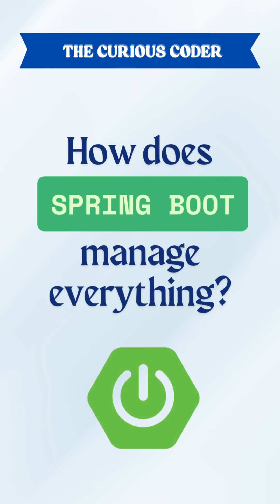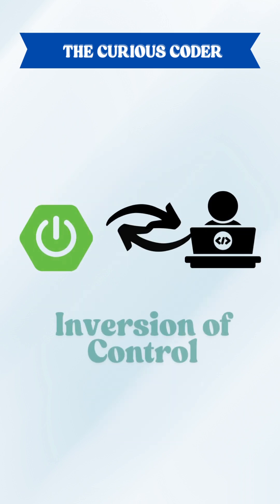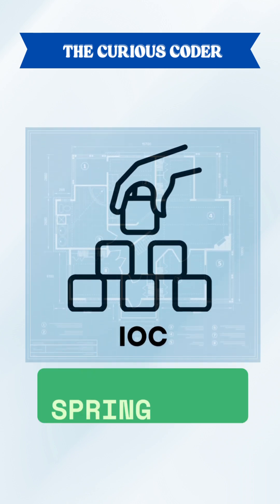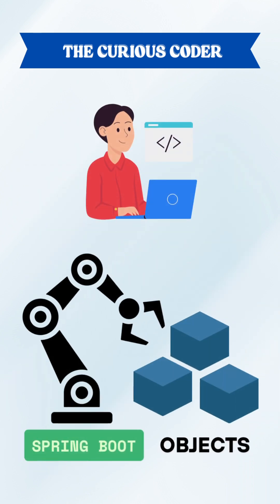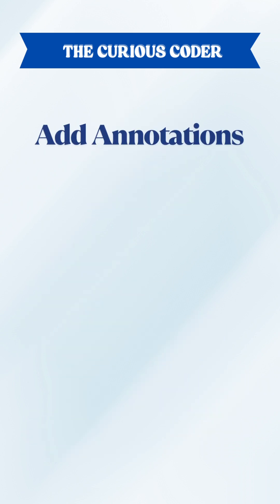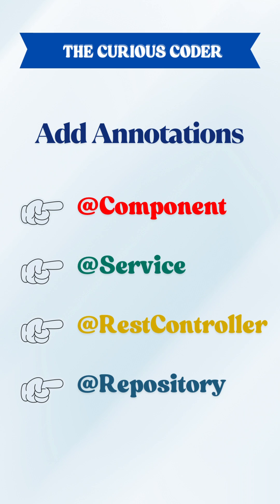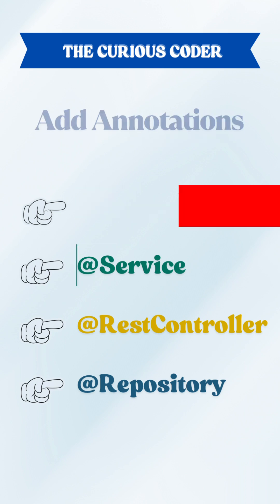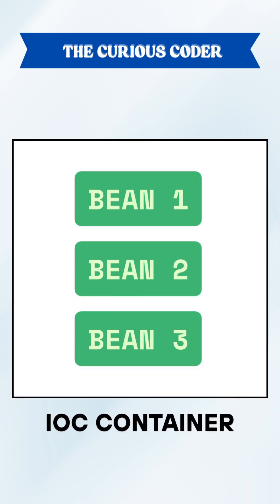IOC & Dependency Injection in Spring Boot - Quick Breakdown !!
Master IOC & DI in Spring Boot in under a minute — a must-watch for your Java Spring Boot interview prep! 💡💻

ioc and dependency injection
ioc and dependency injection in spring boot
spring ioc and dependency injection interview questions
inversion of control (ioc) and dependency injection (di), inversion of control